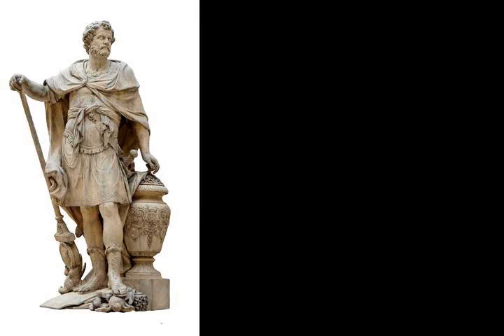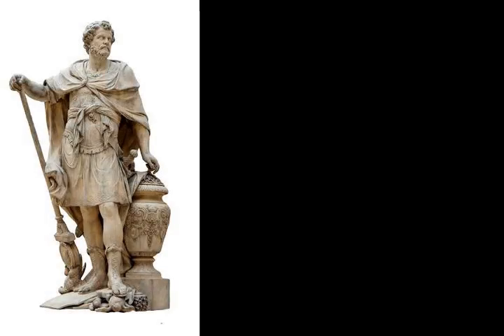Battle of Tyndaris - Wikipedia article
Video summary:
The Battle of Tyndaris was a naval battle of the First Punic War that took place off Tyndaris (modern Tindari) in 257 BC. Tyndaris was a Sicilian town founded as a Greek colony in 396 BC located on the high ground overlooking the Tyrrhenian Sea in the Gulf of Patti. Hiero II, the tyrant of Syracuse, allowed Tyndaris to become a base for the Carthaginians. The battle took place in the waters between Tyndaris and the Aeolian Islands, with Gaius Atilius Regulus in command of the Roman fleet. Subsequently, the town fell to Rome.